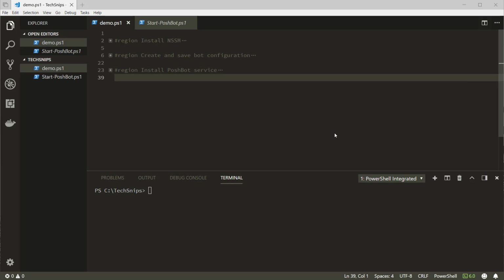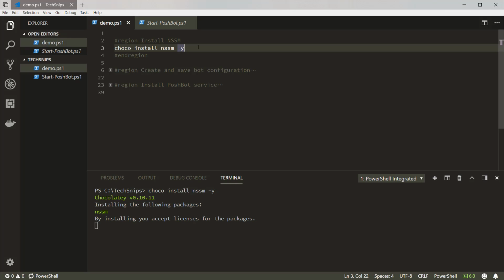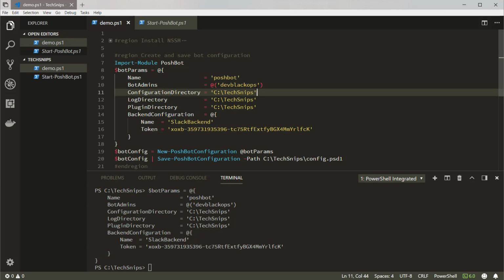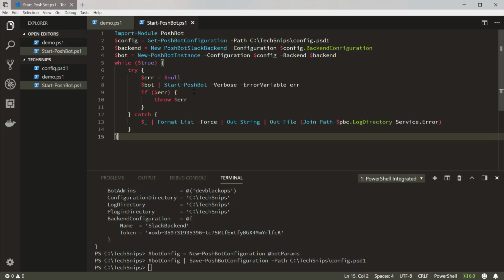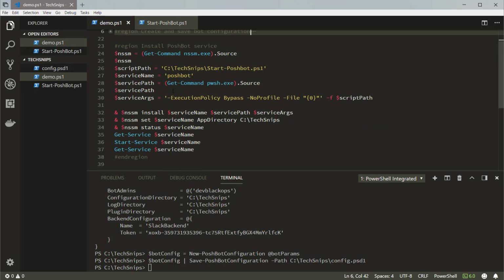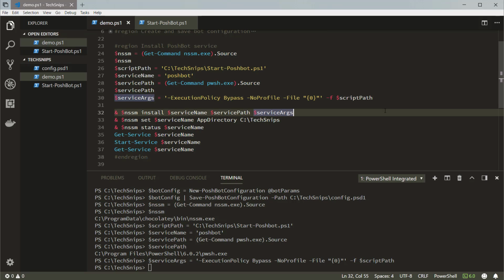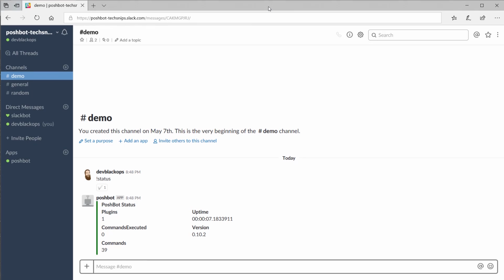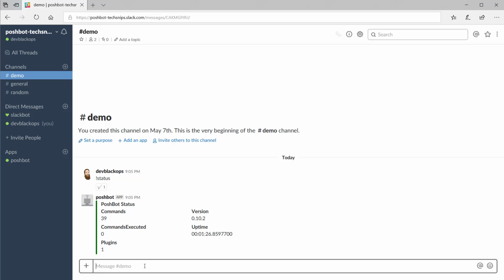How To Run PoshBot As A Windows Service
It's not quite as easy as you'd expect to create a Windows service for a PowerShell project. Since PoshBot is a lot of PowerShell, Brandon walks us through it so we no longer have to depend on some interactive console being up all the time.